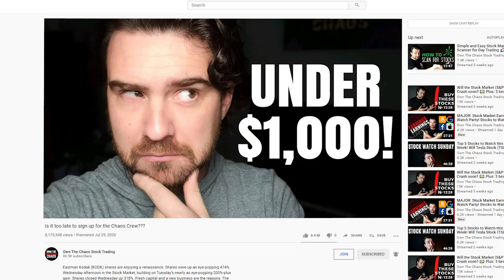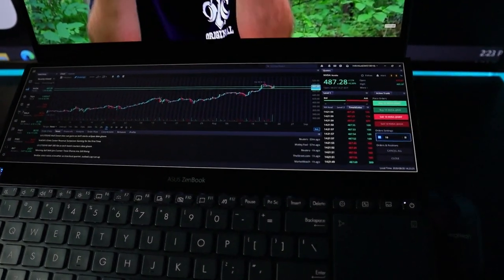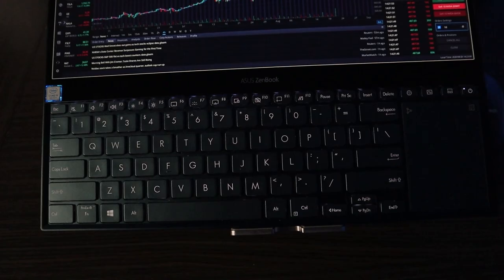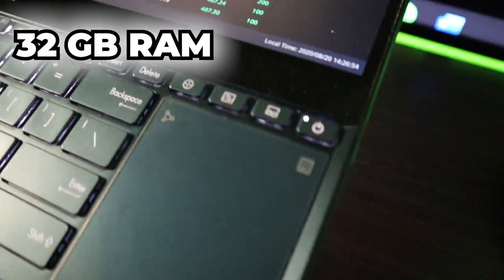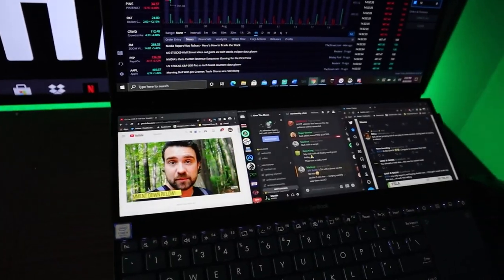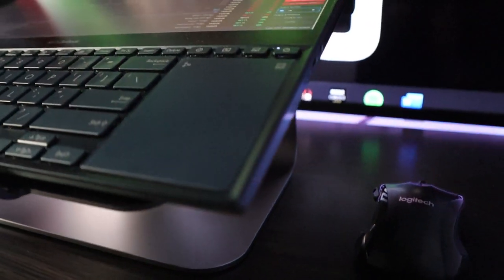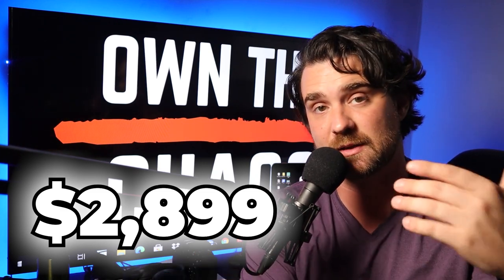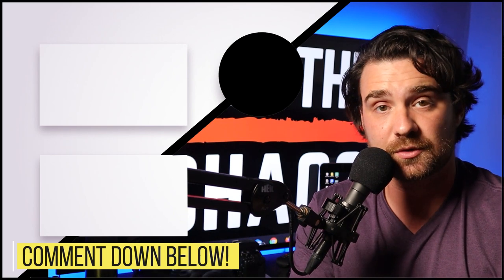The Ultimate Day Trading Computer! | Asus Zenbook Pro Duo is the best Day Trading Computer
Laptop Stand

Thunderbolt Docking Station

1.

2. 💥 Link to apparel store

3. ☎️ Link to FREE WeTradeHQ discord chat

4. 💻 Link to FREE WeTradeHQ platform

5. 🔑 Click here for access to my exclusive daily mentorship

6. 💯 Want to take your penny stock trading career to the next level? Invest in yourself and check out my affordable penny stock course!

9.

If you like the content on this channel you will also enjoy channels such as: Graham Stephan,
Patrick Wieland, Zip Trader, Young Money Investments, Humbled Trader, Ricky Gutierezz, The Boiler Room, The Profit Room and many more